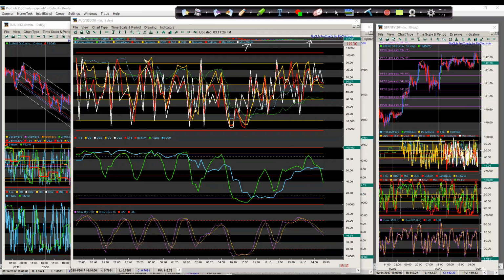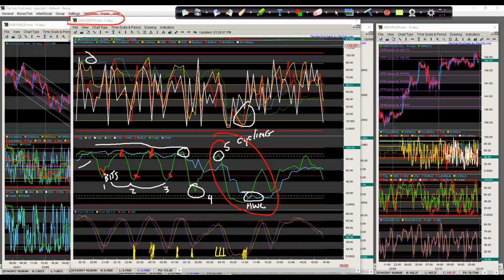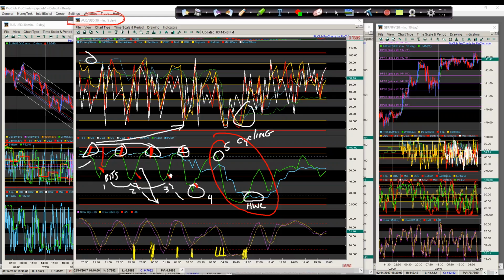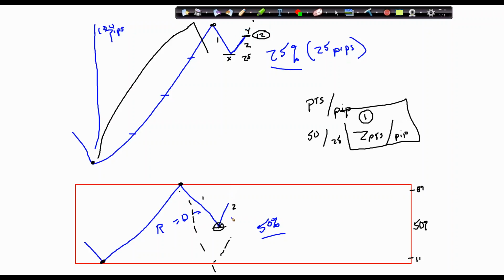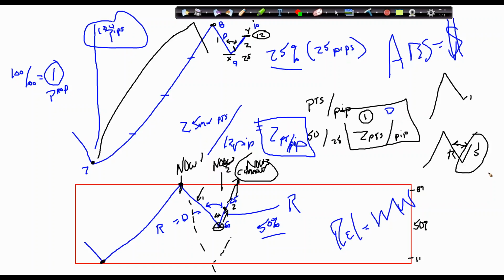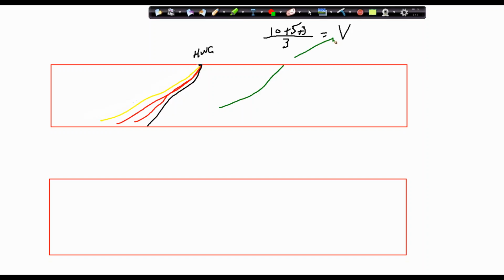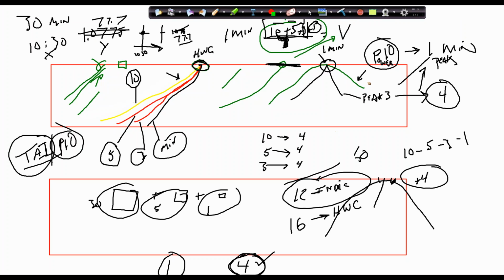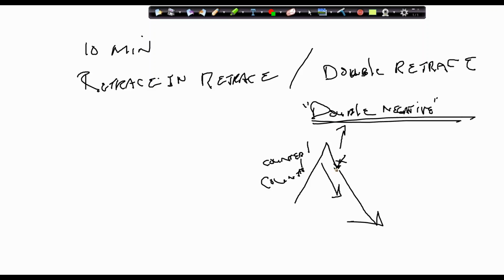14-FEB-2017: FX Effects OCR Peak3, Power10, Measurig Disproportionality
A very in-depth technical session on measuring disproportionality without Fibonacci; the power of Peak3 and using Peak3 and Power10.